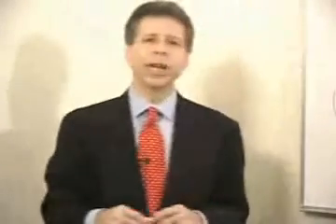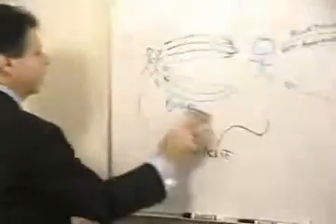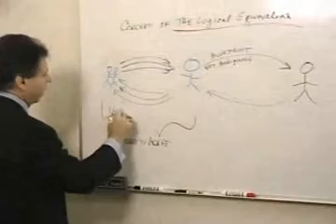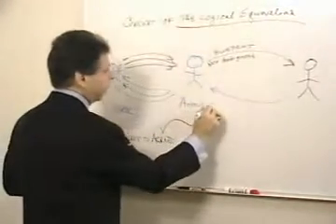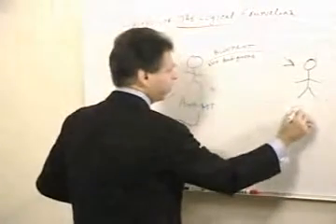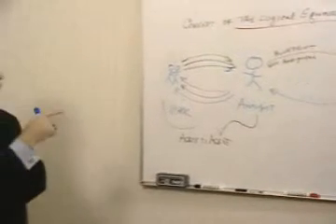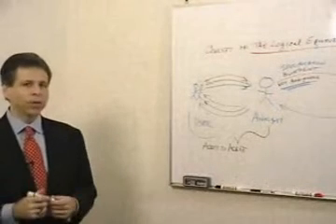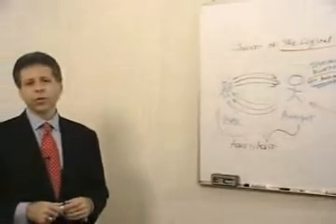Tools of Analysis (part 4 of 8) - Physical World & Logical Equivalant 2 (DFD / Data Flow Diagram)